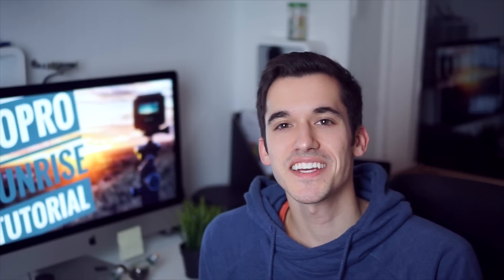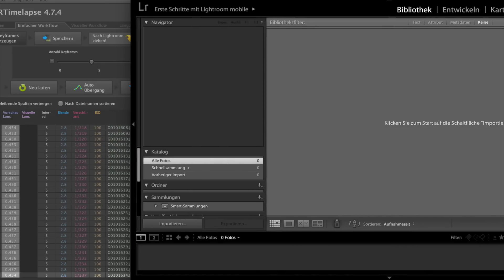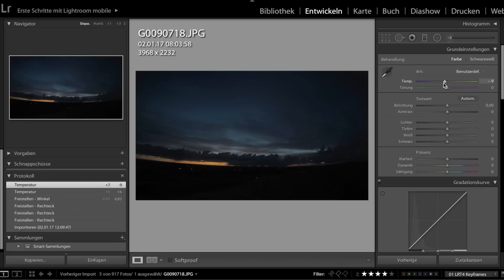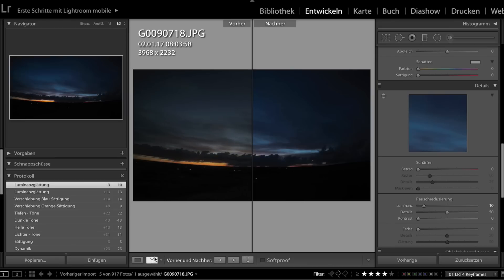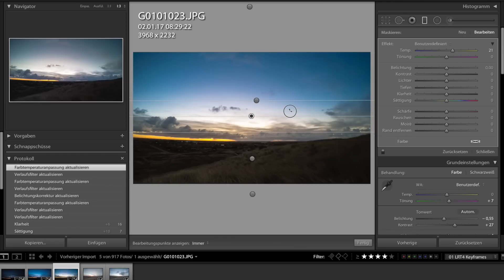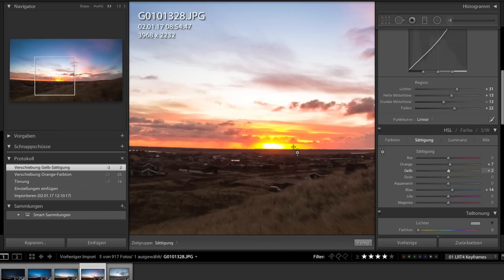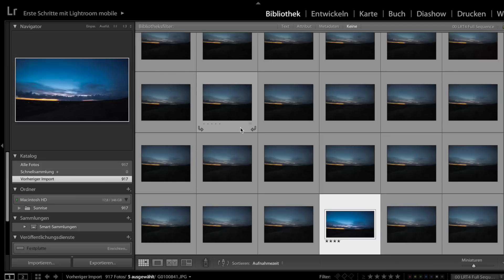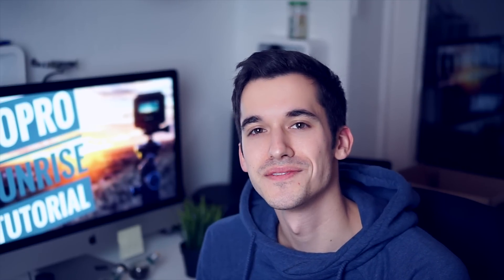How to edit GoPro SUNRISE Timelapses - Tutorial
In this video I show you ow I edited my latest sunrise timelapse!
Comments and questions down below!